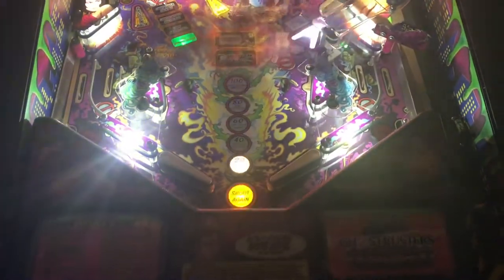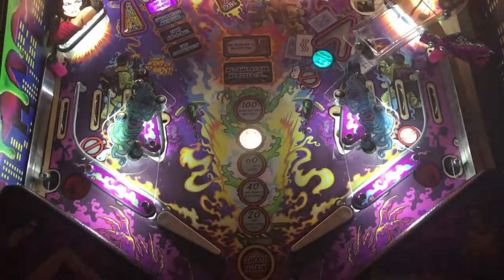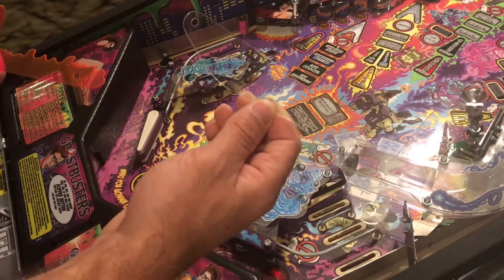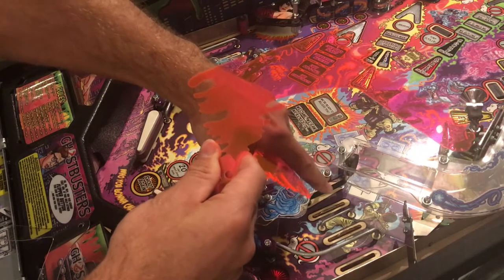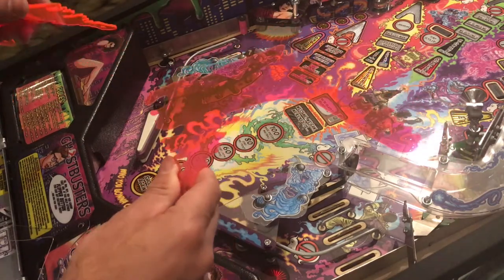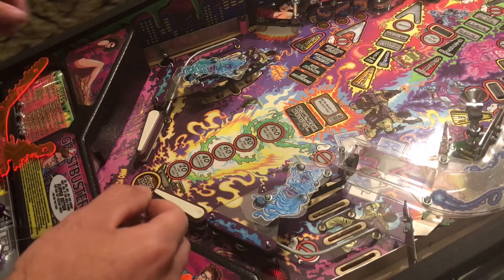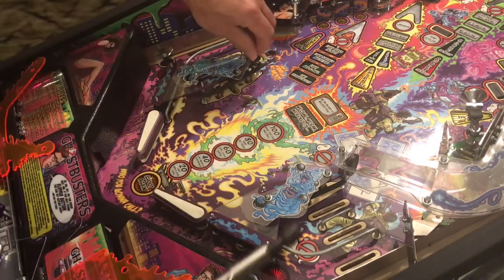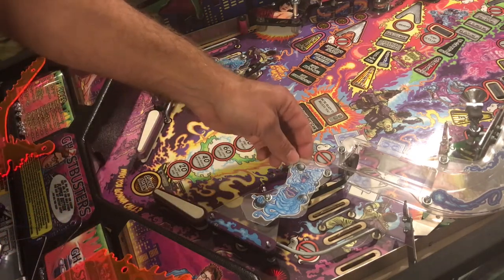Ghostbusters Pinball Protector & Lighting Mods Install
Greg installs a few "much needed" protectors on his Ghostbusters along with a few lighting changes!